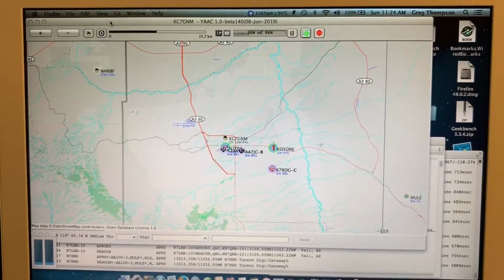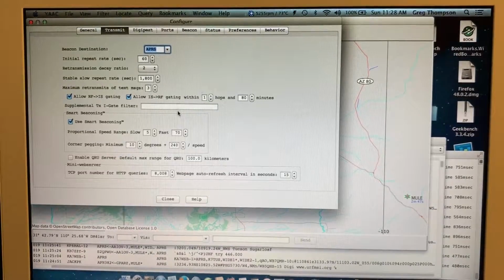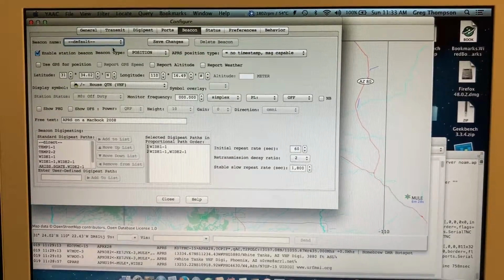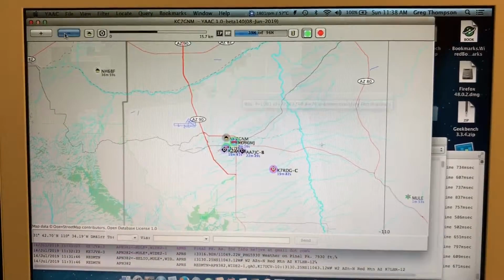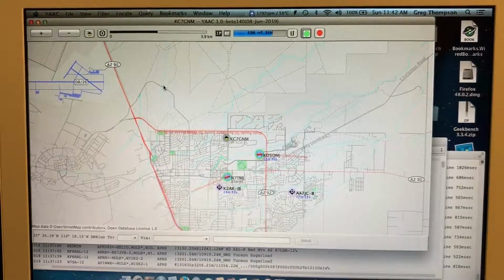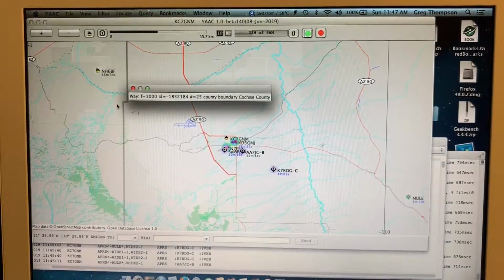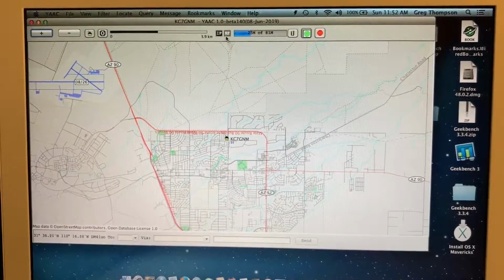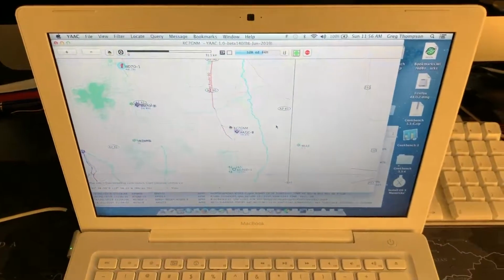Mac Ham Radio Series #1 APRS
In this video we talk about APRS on the Macintosh and how to do APRS using YAAC.